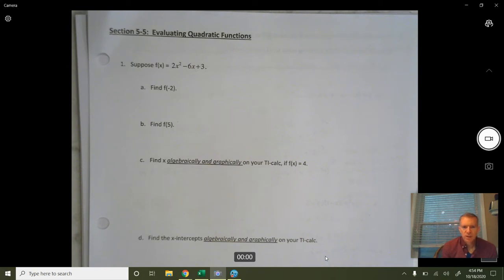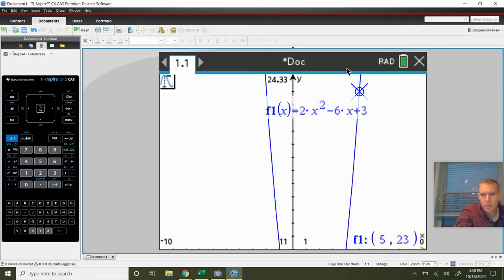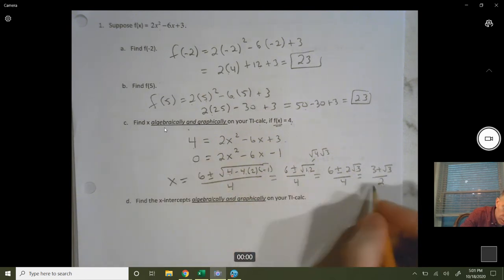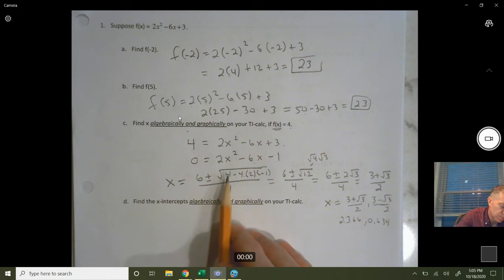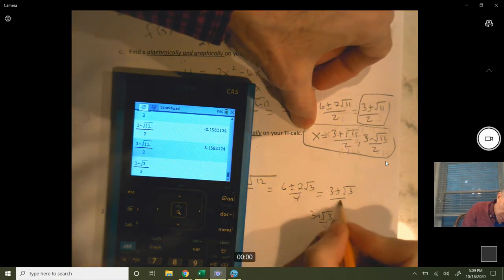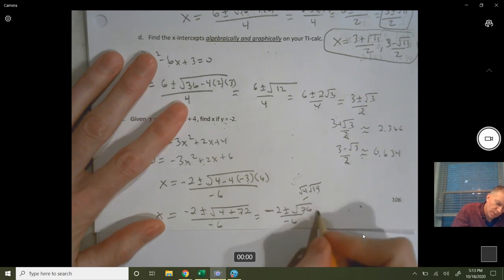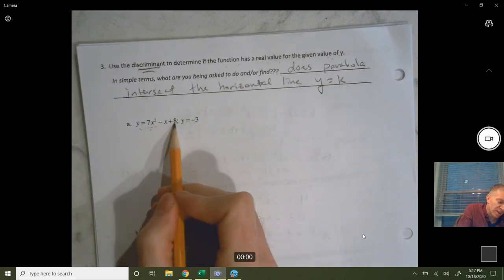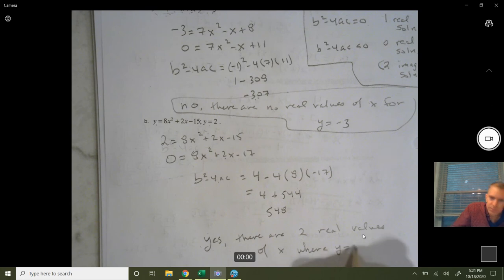A2TH: 5-5 Evaluating Quadratic Functions